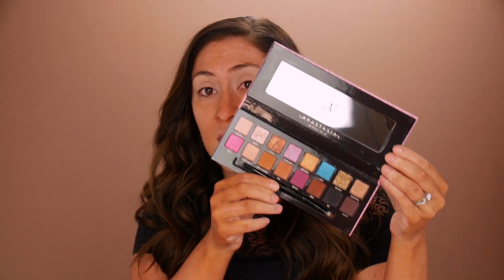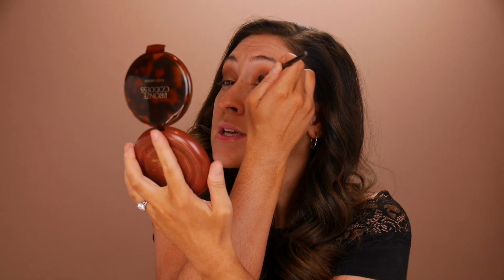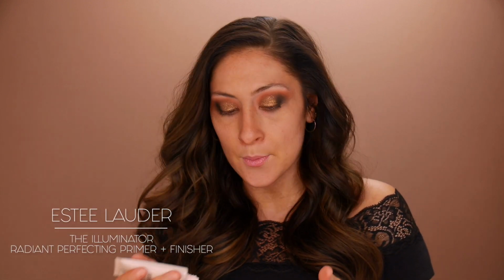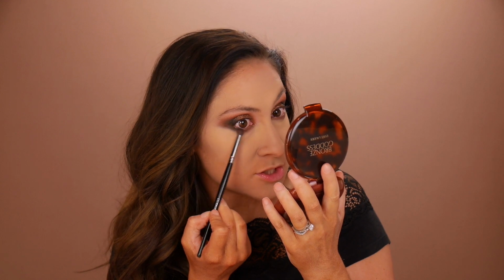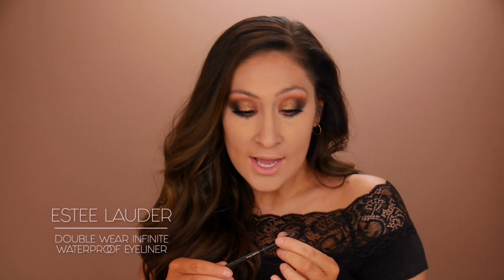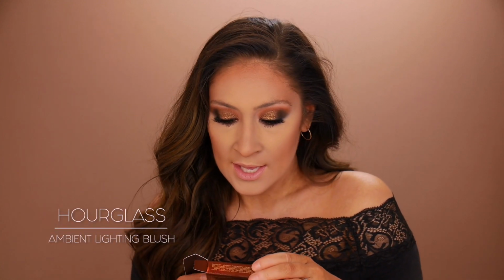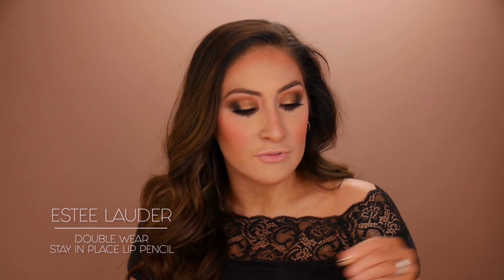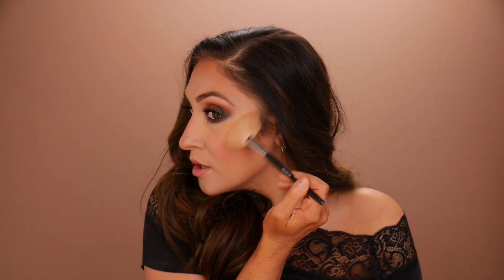GET READY WITH ME! / LIFE UPDATE / PREGNANT? MOVING? COVID-19! GRWM MAKEUP TUTORIAL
I’m baaacccckkkkk! Finally! After almost 5 months of being away I’m so happy to be back on Youtube! Thank you guys for watching today and for continuing to support me. To my sweet friends and followers who kept pushing me to get back on and film, Thank You!! I have so much fun creating content for youtube but it would be nothing without your support. :)

So, let’s get chatting! I thought we’d start with a chatty “get ready with me” makeup tutorial to update you on all things happening in life! I’m pregnant, we are moving, and building a new home! We’ve been through some crazy times, especially here in Nashville with storms, and now with Covid-19 we are all in a different place in life. So much to talk about so let’s get to it!

Xo, Britney

◆ CODES ◆
BoxyCharm FREE Full Size Product / Britney-BCYFVTCF

◆ PRODUCTS MENTIONED ◆

ANASTASIA BEVERLY HILLS AMREZY PALETTE
ESTEE LAUDER ILLUMINATOR PRIMER
ESTEE  LAUDER DOUBLE WEAR FOUNDATION
TOO FACED BORN THIS WAY CONCEALER
BECCA HYDRA-MIST POWDER
L’OREAL LASH PARADISE PRIMER
LANCOME HYPNOSE DRAMA MASCARA
HOUSE OF LASHES ALLURA LITE
DUO EYELASH GLUE IN BLACK
ESTEE LAUDER DOUBLE WEAR INFINITE WATERPROOF EYELINER
BENEFIT FOOLPROOF BROW POWDER
ESTEE LAUDER BRONZE GODDESS BRONZER
HOURGLASS AMBIENT LIGHTING BLUSH
ESTEE LAUDER DOUBLE WEAR STAY IN PLACE LIP PENCIL

IF YOU ARE INSPIRED BY THIS LOOK MAKE SURE TO TAG ME IN YOUR POSTS! @BritneyTermale BRITNEYTERMALE 💋